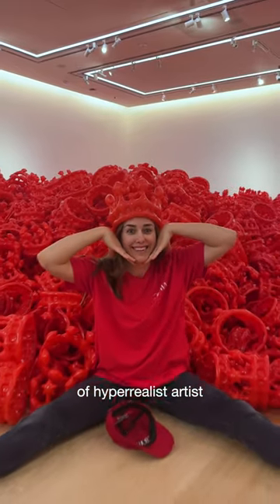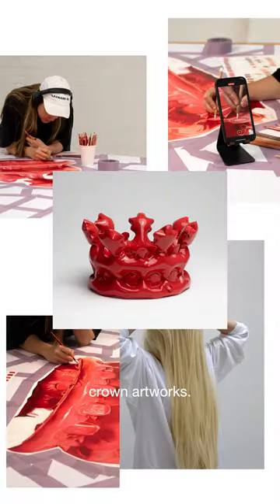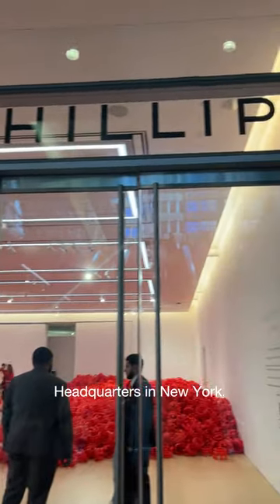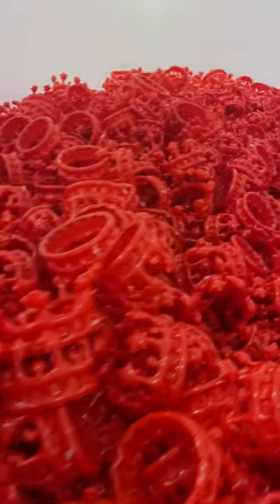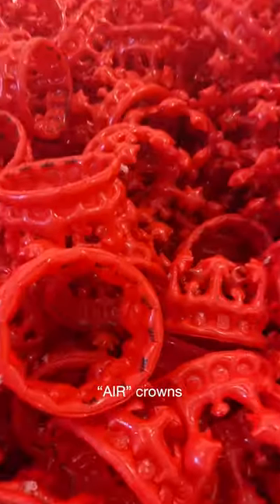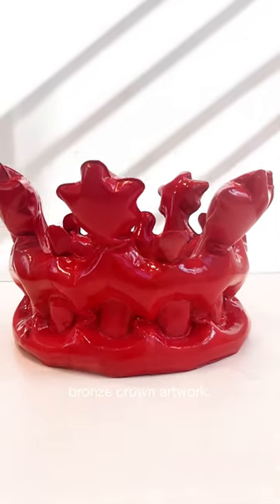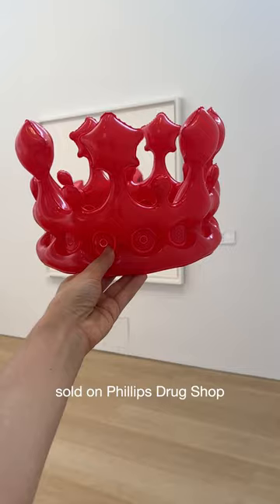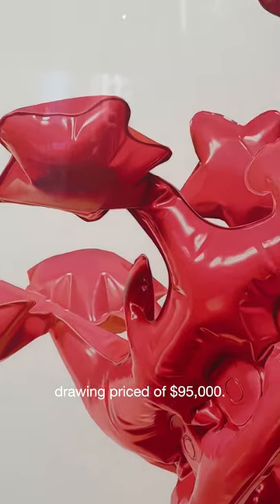50,000 Crown Installation in New York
By artist Cj Hendry for Philips